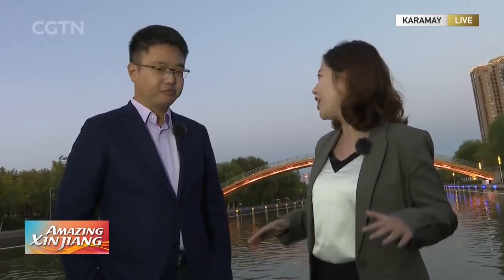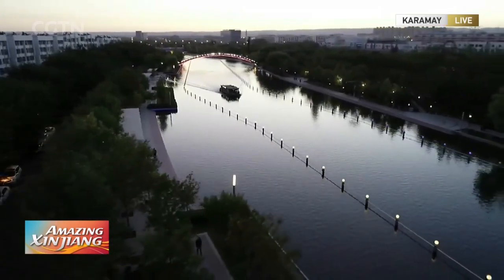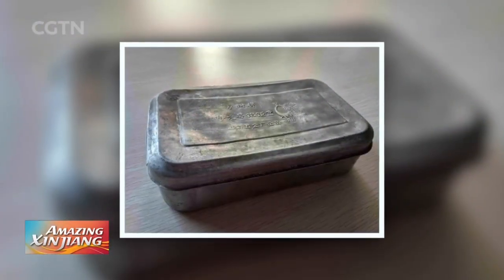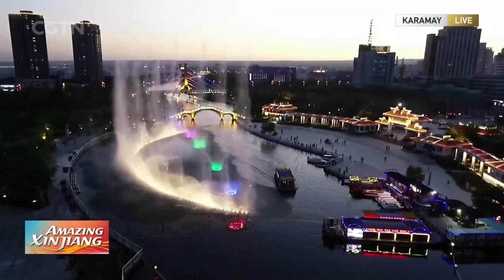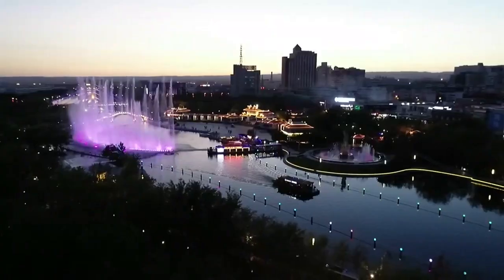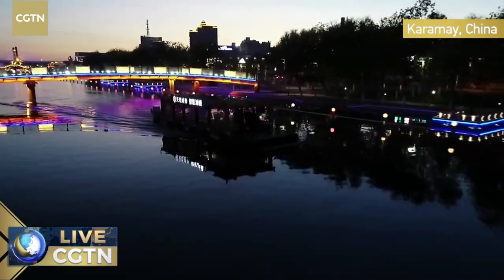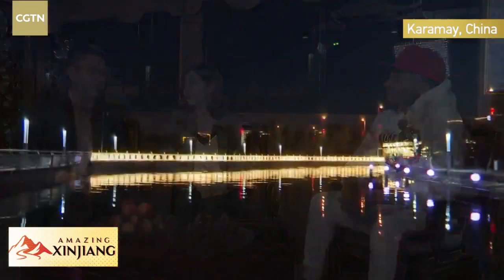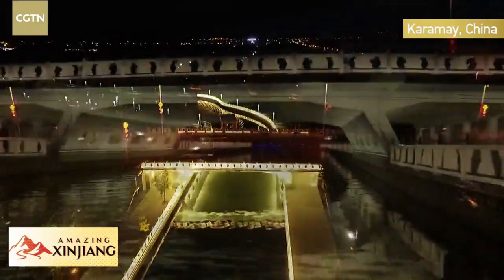Live: Take a night cruise in Karamay - how has it transformed into a smart city?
Karamay City is an important oil-producing area in China, located in northwest China's Xinjiang Uygur Autonomous Region. In 2013, the first cloud computing industrial park in Karamay was opened and became the core base of the Xinjiang Tianshan Cloud Valley Project. The park has 20,000 cabinets, 9,000 of which have been built so far. The data center's scale and capacity rank first in northwest China, and the park is capable of providing cloud services to cities along the "Silk Road Economic Belt." So far, there have been 142 smart city application service projects in Karamay, involving various fields such as public transport inquiries, hospital registration, movie booking, food, and entertainment. Follow CGTN's Zhao Yunfei and Feng Yilei as they showcase the night view of Karamay on the cruise ship. (Cover image: Yang Zhipu/CGTN)